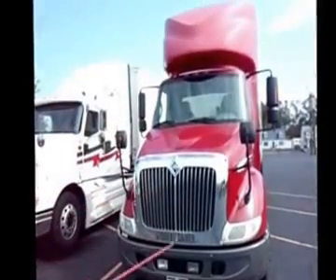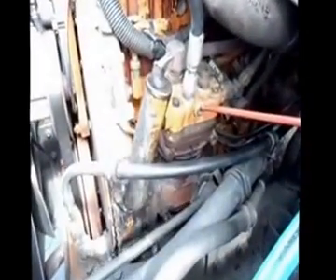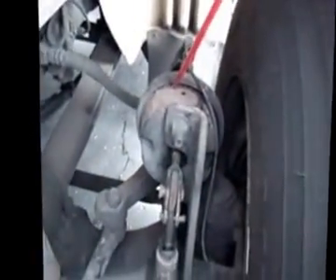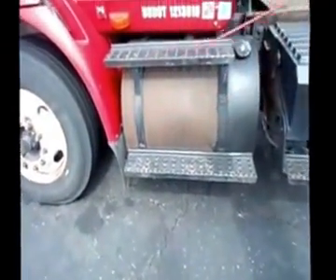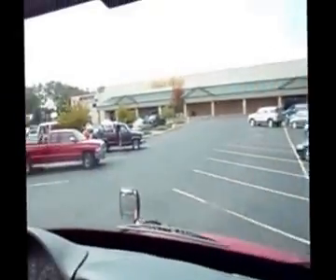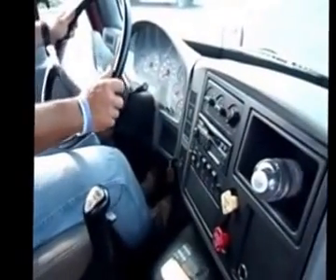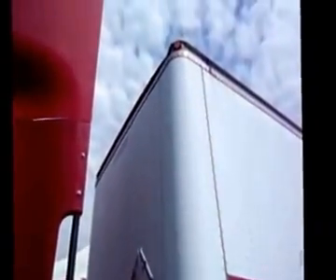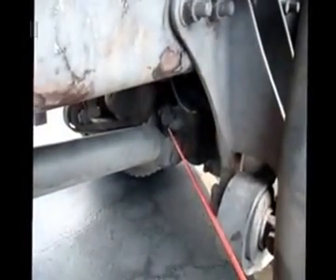Napier Truck Driving School Pretrip Inspection part 1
This is the pretrip that Napier Trucking School in Hamilton Ohio teaches. We were told that by doing exactly as this man does, we will pass the Ohio CDL exam. Part 2 is the finish of this video